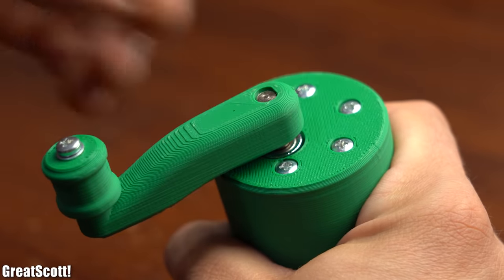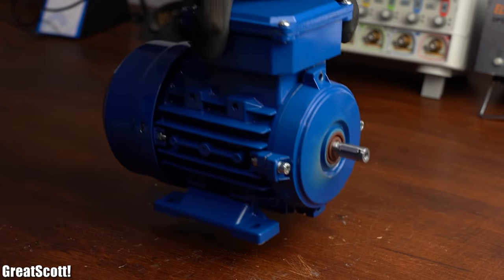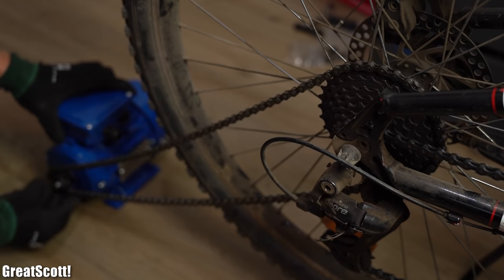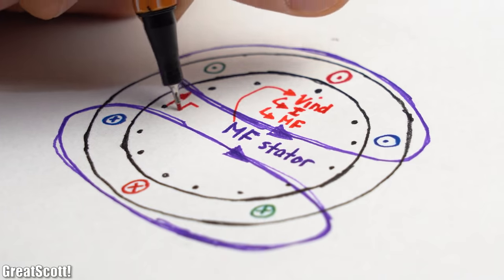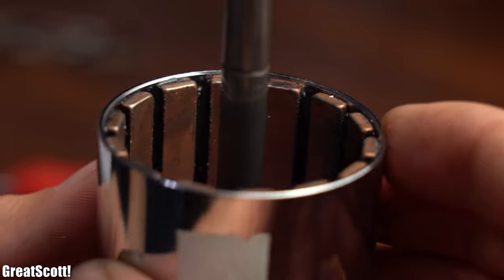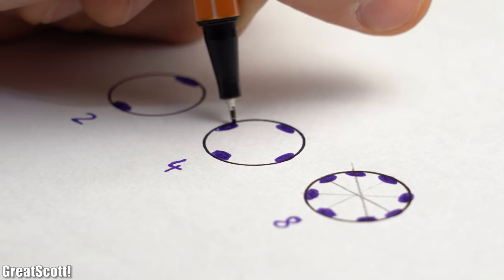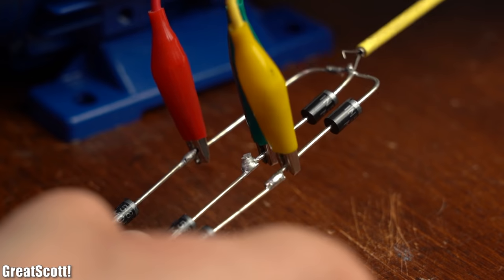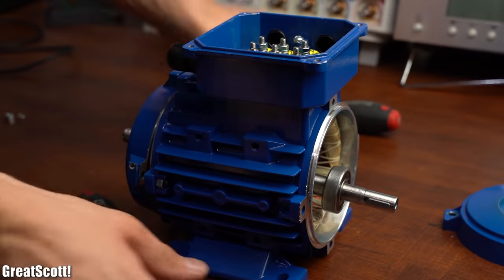HACKED!: Turning an Induction Motor into a Generator?!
In this episode of HACKED! we will be having a look at an asynchronous induction motor and find out whether we can use it as a generator. While doing so we will learn about what makes a generator special and how we can convert an induction motor into one. Let's get started!

2011 Lookalike by Bartlebeats